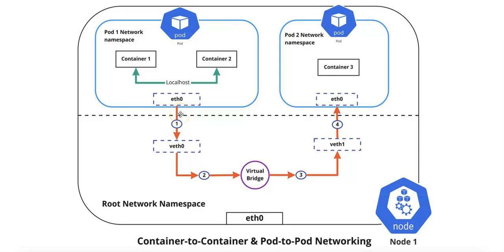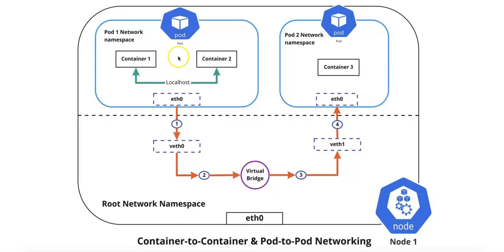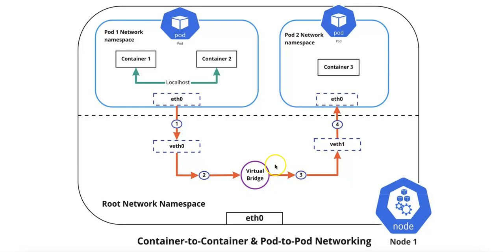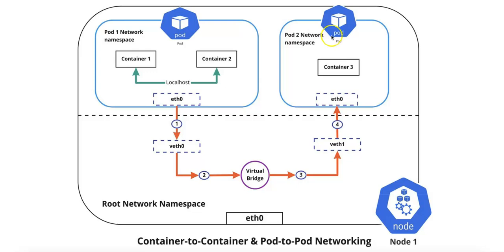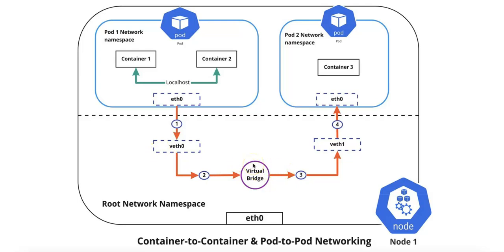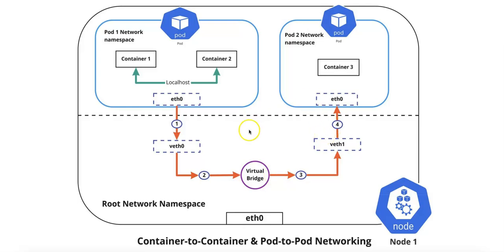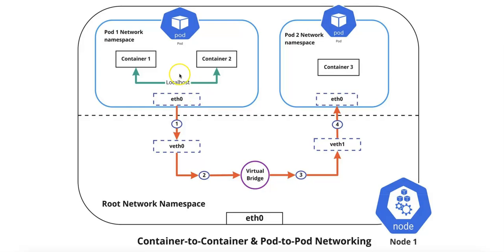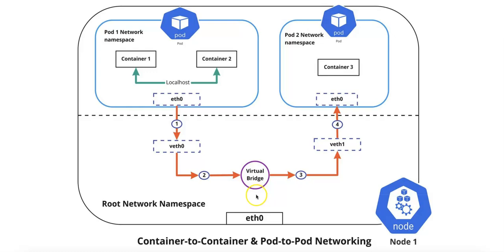Kubernetes Networking - Part 2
In this video, we dive deep into how Kubernetes facilitates pod-to-pod communication within a cluster using virtual bridges, veth pairs, and network namespaces. Learn how traffic flows between containers and pods through the node’s network architecture, from the eth0 interfaces in pods to the virtual bridge at the root network namespace, and how this enables intra-pod and inter-pod communication.